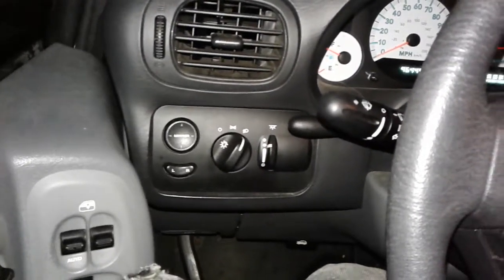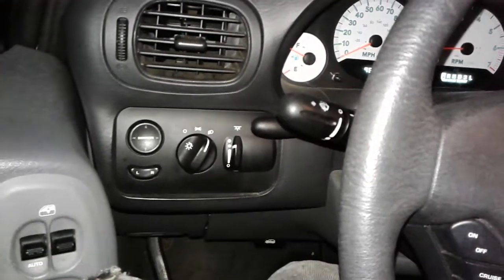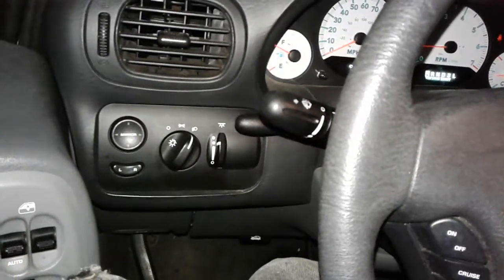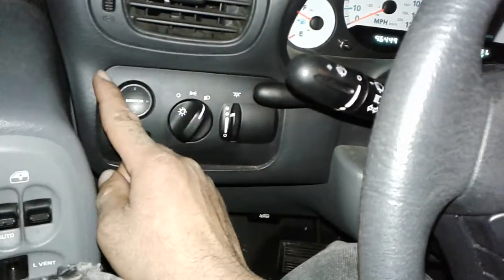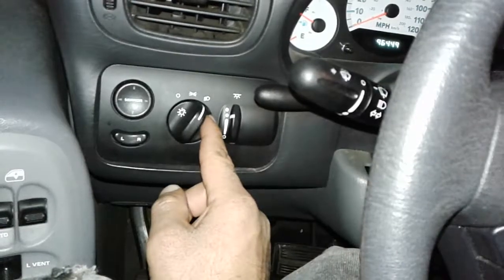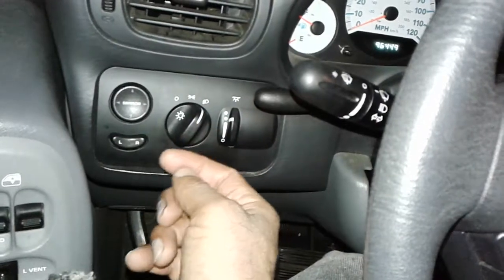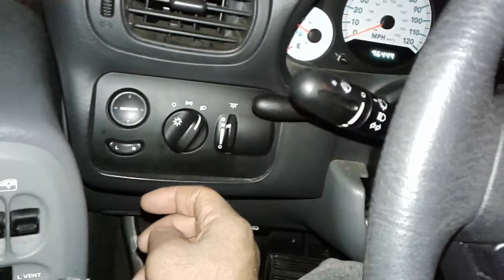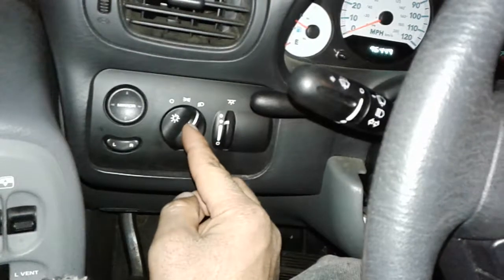Grand Caravan, parking lamps stay on when vehicle is off.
This is the first thing you should do if your parking / side marker lamps stay on or come on by themselves when your vehicle is off.